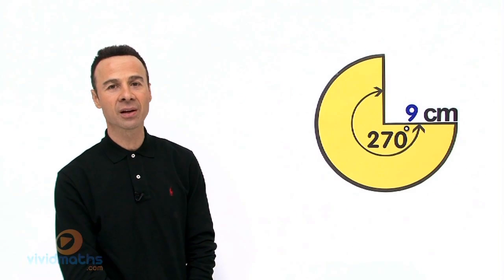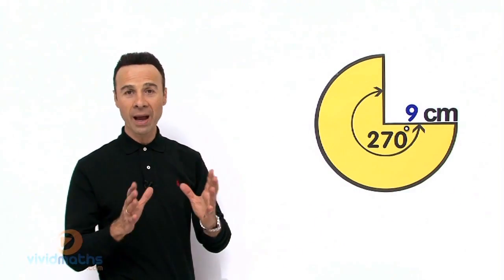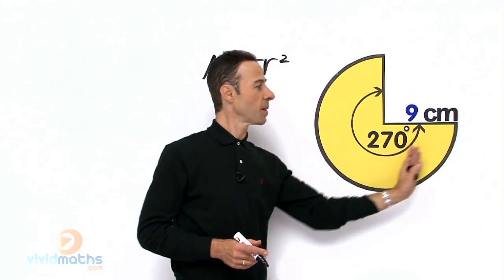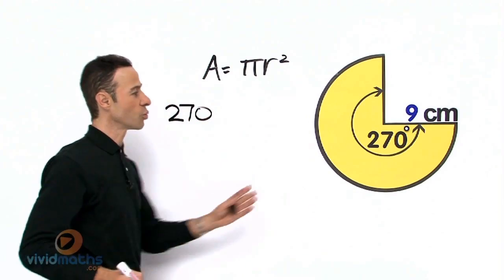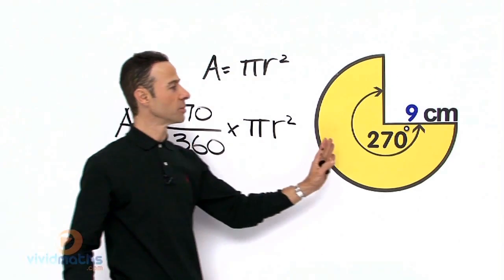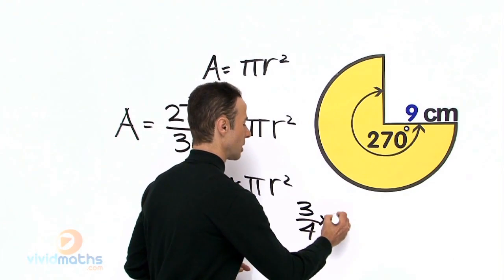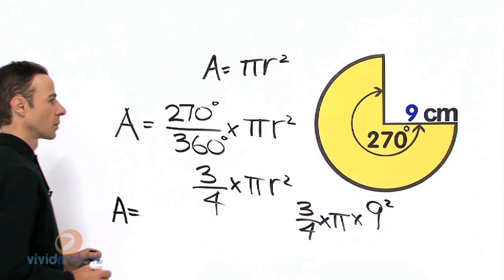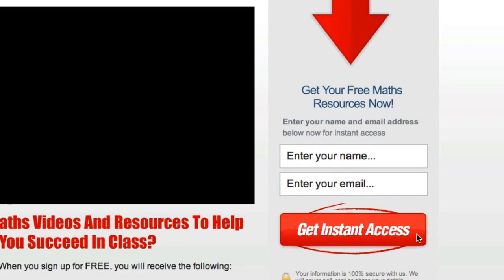Area of a Sector - VividMath.com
Learn how to find the Area of a Sector (Fractional Circle).

"Area Of A Sector" "Sector Area" "Fraction Circles" "How to find the area of a sector"

Question: Find the area of the yellow shaded sector of the circle (to two decimal places)

Learn how to find the area of part circles or fractional circles by watching this video!

You will discover a very simple step-by-step method to calculating the area of sectors